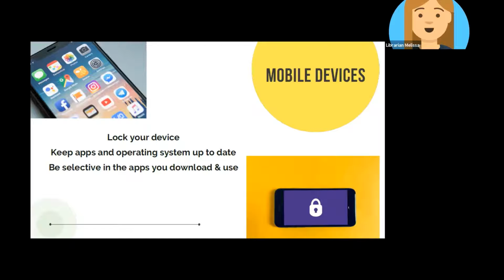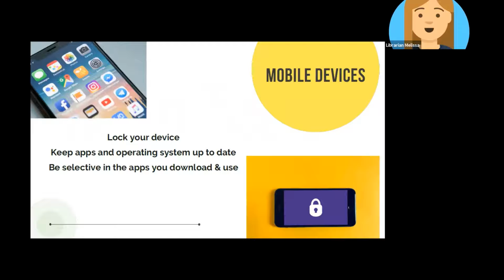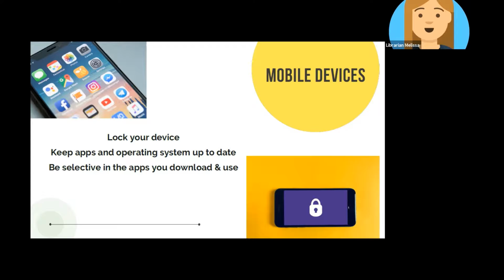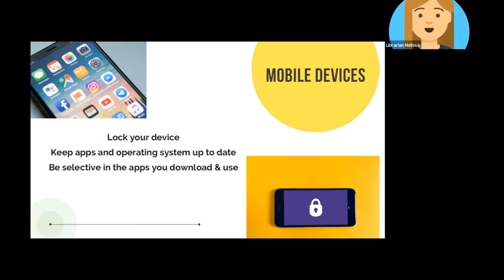Digital Privacy Basics: Mobile Devices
This informational class will introduce & discuss the topic of digital privacy & how you can protect yourself & your privacy online. This class will discuss how to browse the Internet more anonymously, create strong passwords, update privacy settings in apps & social media accounts, & more.

In this video we’ll be taking a look at best practices for increased privacy & security on mobile devices.